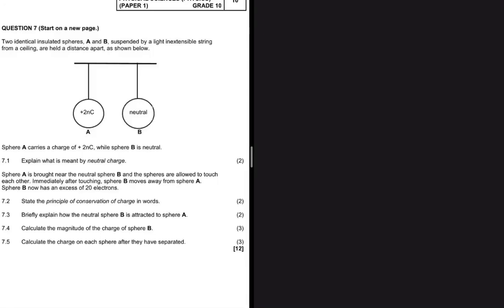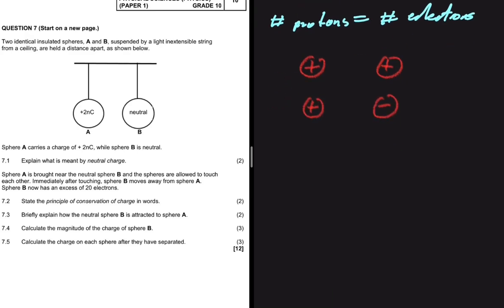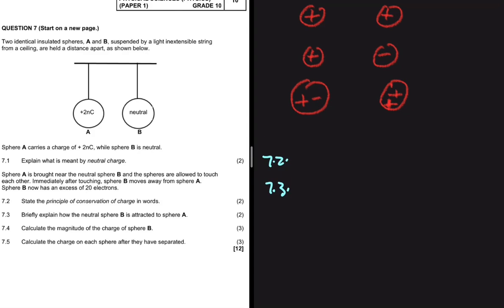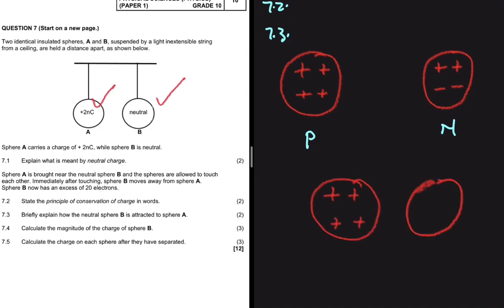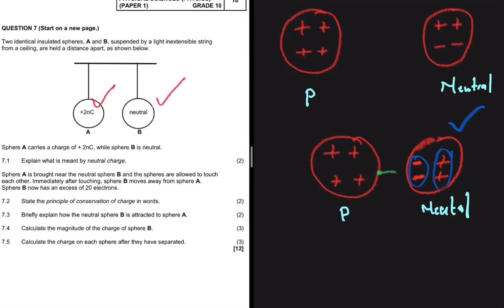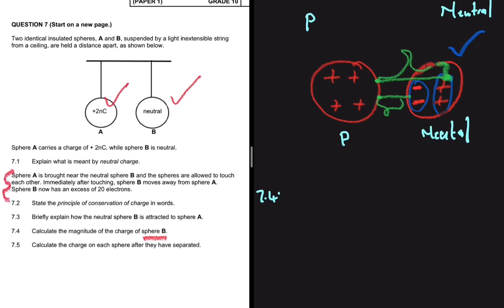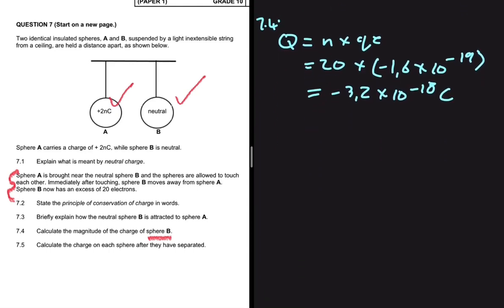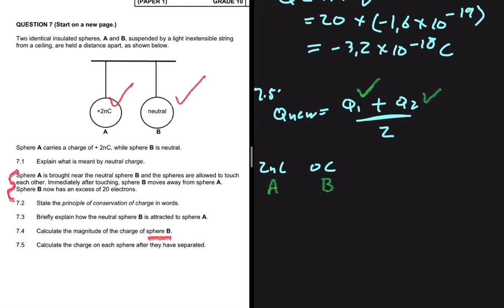Electrostatics Grade 10 Physics Gauteng Final Exam 2022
Question 7 Grade 10 Physical Science P1 November 2022